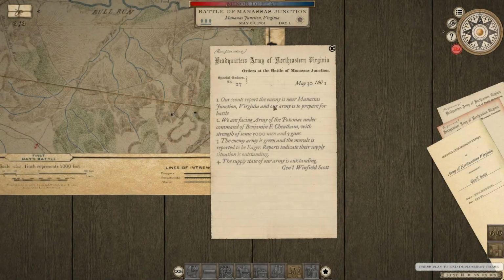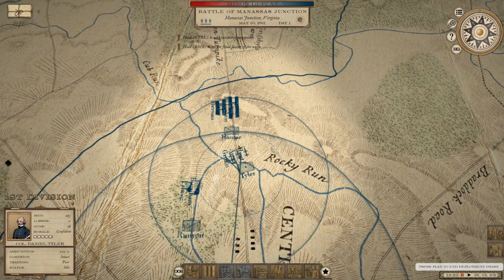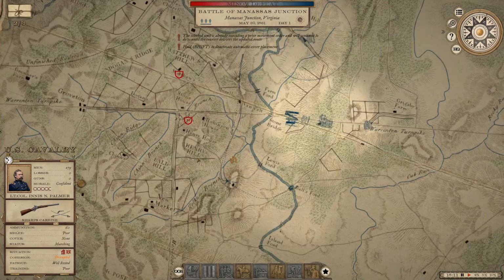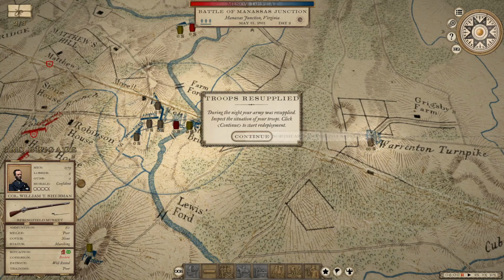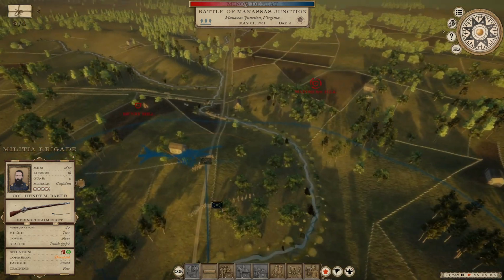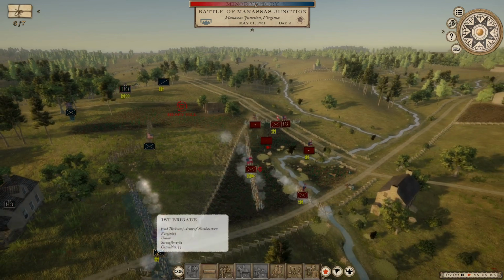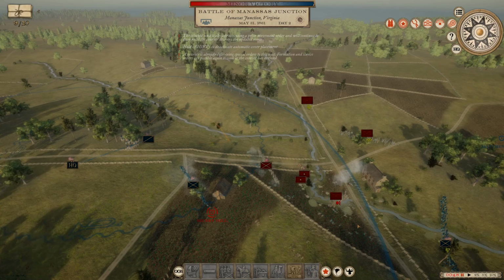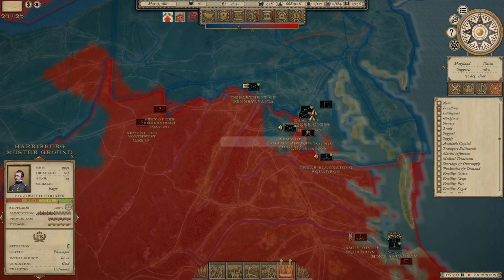Battle at Bull Run - Grand Tactician: The Civil War - Union Campaign #3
Chapters:
0:00 Deployment
4:53 Battle - Day 1
14:04 Battle - Day 2

This is Episode 3 of my Union Campaign playthrough for Grand Tactician: The Civil War. The Army of Northeastern Virginia (USA) meets the smaller Army of the Potomac (CSA) near Manassas Junction, Bull Run creek.